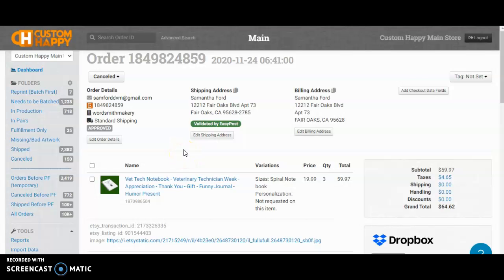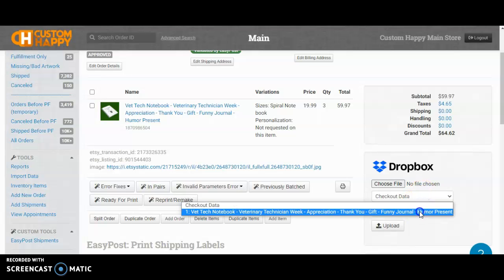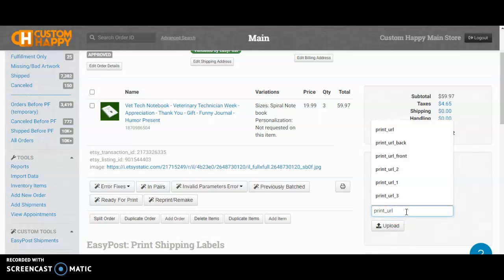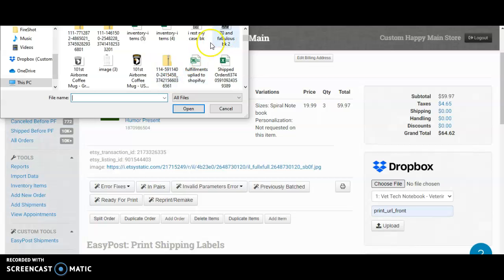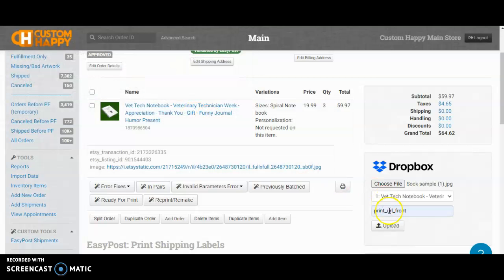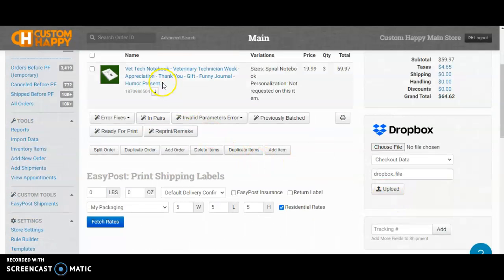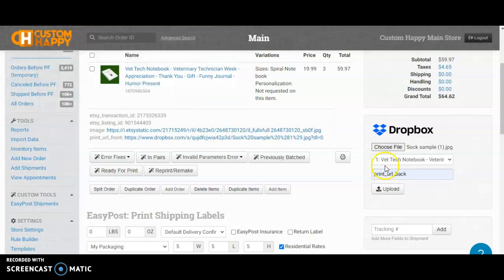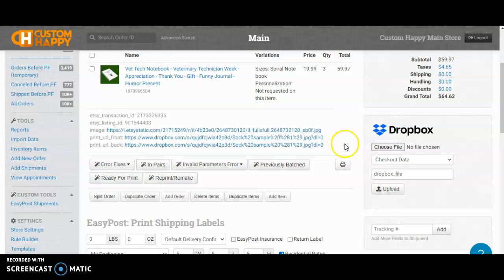How to upload multiple artwork files in Order Desk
In this video I will show you how to upload multiple pieces of artwork to one order. Whether you have quantity 18 of one item or you have several art files for the back and front of your product. You can find out more about integrating with CustomHappy through Order Desk on www,customhappy.com